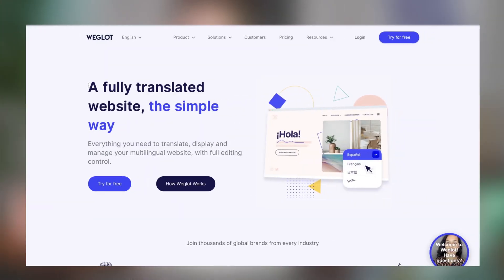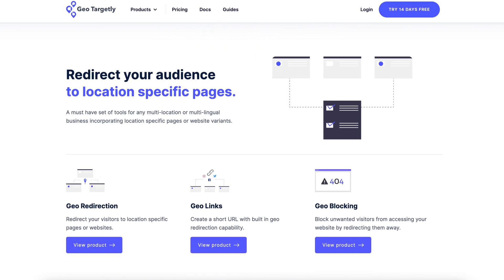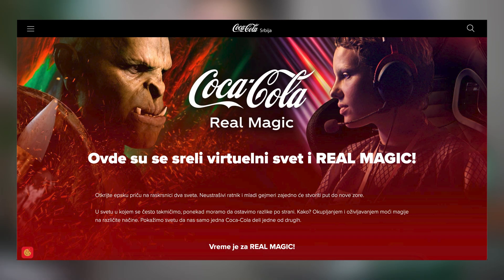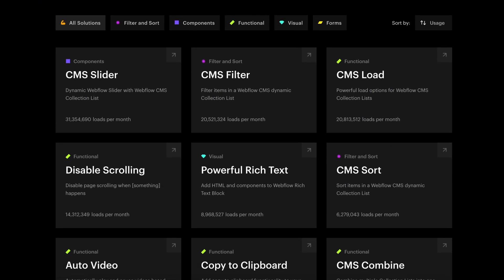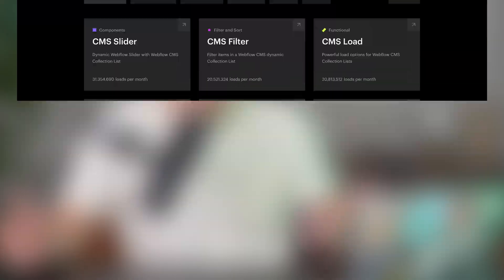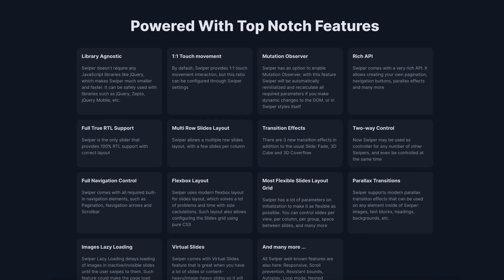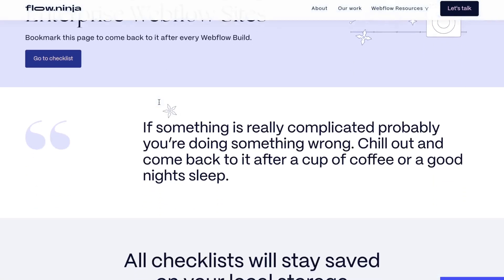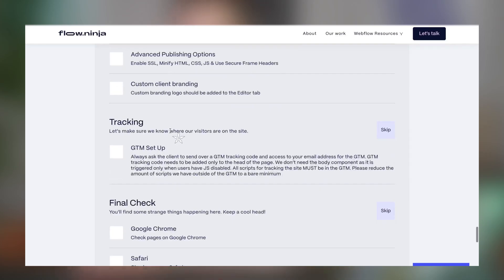7 Must-Have Webflow Plugins For Boosting Productivity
🚨 FREE Recourses 🚨

These are 7 LIFE-SAVING Webflow plugins that you need to use in your next project! Even though Webflow is incredibly powerful as a tool to use on a day-to-day basis, with time, as projects get more and more complex, having the right set of plug-ins at your disposal can help you always be on top of your game!

0:00 - Intro
0:31 - Plugin 1
1:11 - Plugin 2
2:39 - Plugin 3
3:17 - Plugin 4
3:50 - Plugin 5
4:14 - Plugins 6 and 7

1. Multi Language

2. Geotargetly

3. Segment

4. Attributes

5. Vimeo